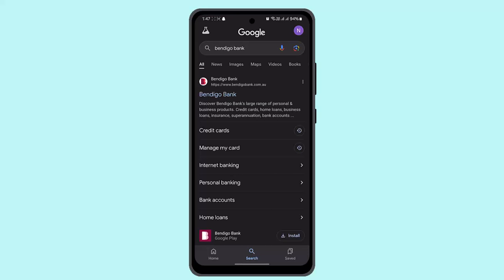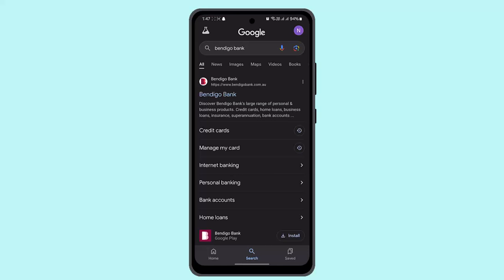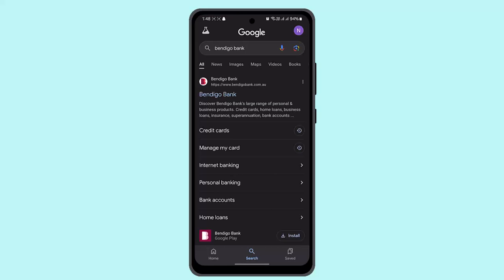What Is The Rewards Program For Bendigo Bank Credit Cards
Bendigo Bank offers an attractive reward program called Bendigo Rewards, available to customers who hold the Bendigo Platinum Rewards Credit Card. This program allows cardholders to earn points on eligible purchases, which can later be redeemed for various rewards like travel vouchers, gift cards, and more. Here's a breakdown of how the reward program works and what you can expect.

Earning Bendigo Rewards Points
For every $1 spent on eligible purchases using your Bendigo Platinum Rewards Credit Card, you earn 1.5 Bendigo Reward Points. Eligible purchases typically include:

Groceries
Dining
Travel
Shopping
However, not all transactions are eligible for rewards points. The following are generally excluded:

Cash advances
Balance transfers
BPAY payments
Government retail transactions
Make sure to check the specific details of what qualifies as an eligible purchase so you can maximize the points you earn.

Redeeming Bendigo Rewards Points
The points you accumulate through eligible transactions can be redeemed for a variety of rewards. Bendigo Bank offers several categories for redemption, including:

Gift cards: You can exchange points for gift cards from popular retailers.
Travel vouchers: Plan your next holiday by using points toward flights, hotels, and other travel-related services.
Additionally, Bendigo Bank occasionally runs promotions where customers can earn bonus points by spending at specific retailers or meeting certain spending thresholds.

Platinum Benefits
The Bendigo Platinum Rewards Credit Card not only offers a great reward program but also comes with platinum-level benefits, which include:

Complimentary travel insurance: A great perk for frequent travelers.
Extended warranty insurance: Extra coverage on items purchased with the credit card.
Purchase protection insurance: Safeguard your purchases against theft or accidental damage.
These benefits enhance the value of using the Bendigo Platinum Rewards Credit Card beyond just the rewards program.

Important Notes on Bendigo Reward Points
Points Expiration: Bendigo Reward Points do not expire as long as your account remains active and in good standing.
This will give you a clear understanding of how points are earned, what exclusions apply, and how to maximize your benefits. Restrictions may apply to certain transactions, so it’s crucial to be informed.
Conclusion
Bendigo Bank’s Platinum Rewards Credit Card offers a valuable rewards program that lets you earn points on everyday purchases. With a range of redemption options and added platinum benefits like travel insurance and purchase protection, it’s a great choice for those looking to get more out of their credit card spending.

Timestamps
0:00 Introduction
0:04 Overview of Bendigo Bank Reward Program
0:13 Earning Bendigo Rewards Points
0:30 Redeeming Points
0:37 Exclusions for Earning Points
0:45 Platinum Benefits of the Card
1:01 Terms and Conditions
1:15 Conclusion